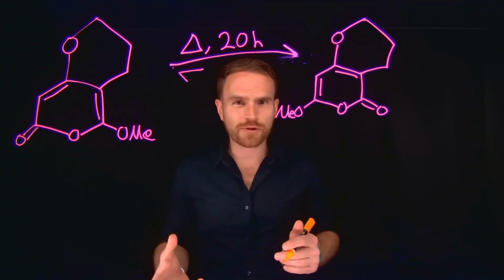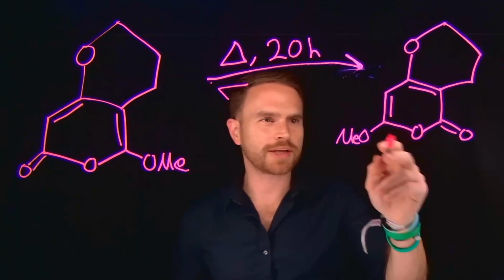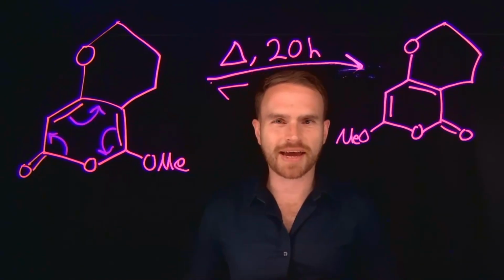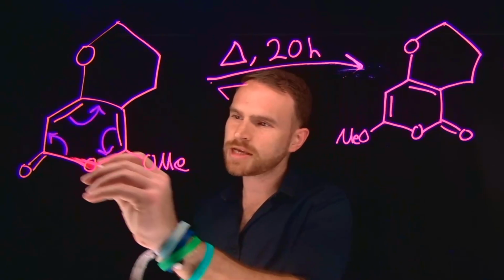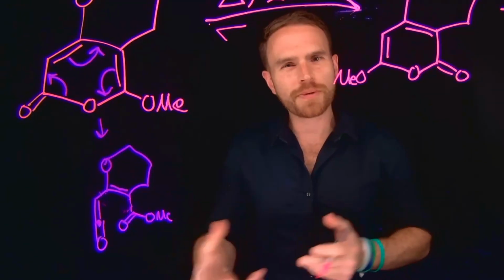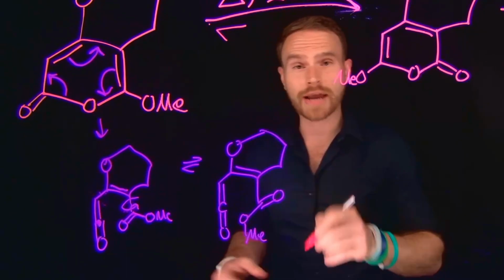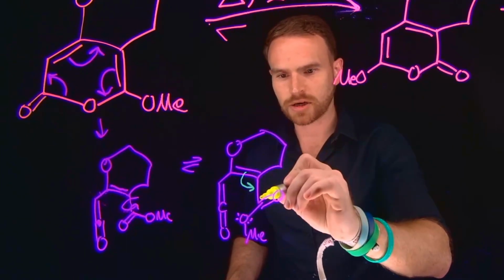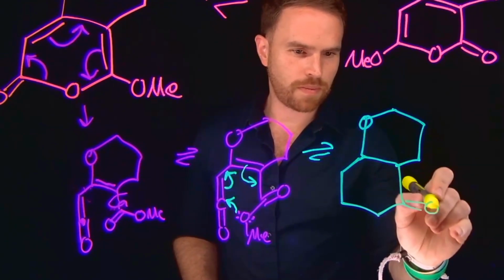If You Get This Mechanism Right, You're a GENIUS! Mechanism Monday #48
🧪 Need help with reactions?
I’ve created flashcard sets to help you master Organic Chemistry:
Covers 50+ reactions from the first semester.
Includes 115+ reactions from the second semester.
Get all 170+ reactions in one discounted set.
💥 Instant download. Study smarter. Ace your exams.

In This Video:
    Electrocyclic Reactions
    Sigmatropic Rearrangement

    Expert Insights: Learn from experienced chemistry educators.
    Simplified Concepts: Complex reactions made easy with clear explanations.
    Interactive Learning: Engage with practice problems and community discussions.
    Consistent Updates: New mechanisms and problems every Monday at 9 AM EST.